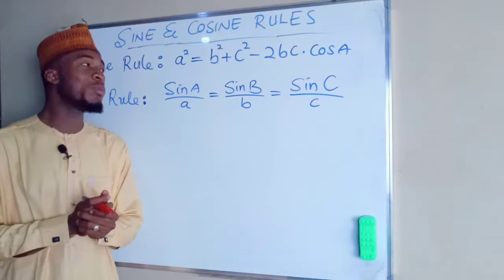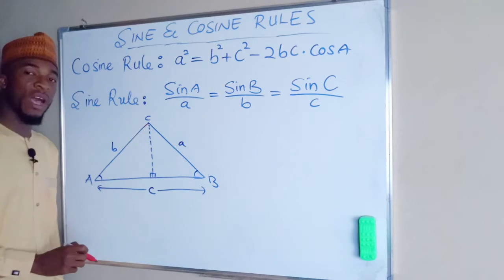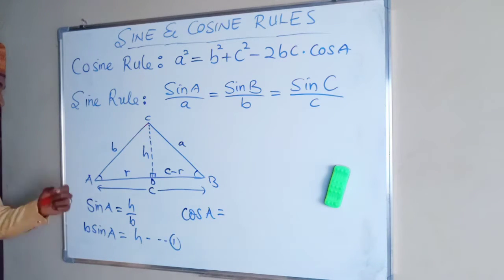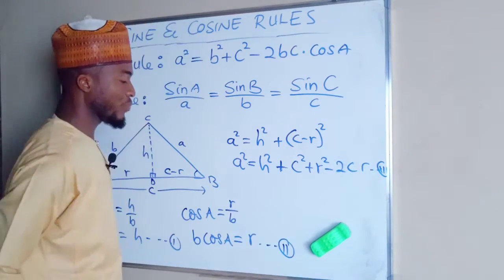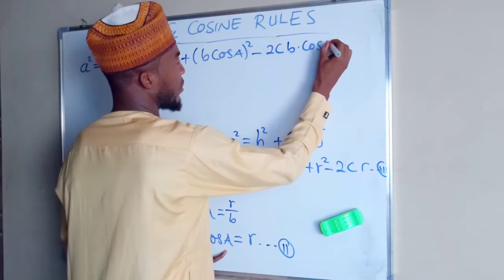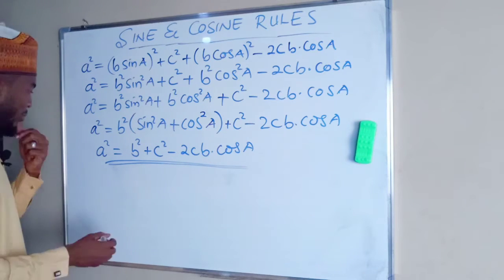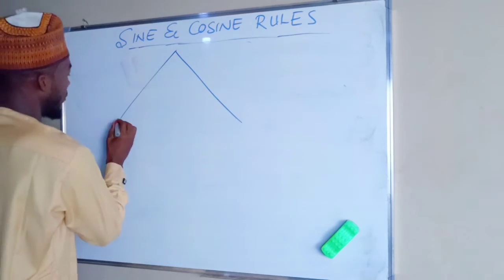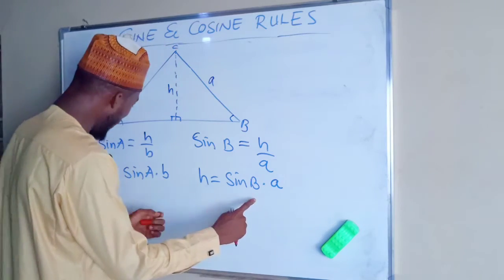Sine and Cosine Rules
Cosine Rule (The Law of Cosine)

The Cosine Rule states that the square of the length of any side of a triangle equals the sum of the squares of the length of the other sides minus twice their product multiplied by the cosine of their included angle.
a²=b²+c²-2bc(cosA)

Sine Rule states that the ration od the sine of an angle and it corresponding side length,  is equal to the ratios of the sine of other angles and their corresponding side lengths.
sinA/a = sinB/b = sinC/c